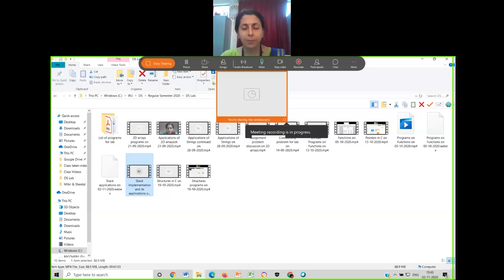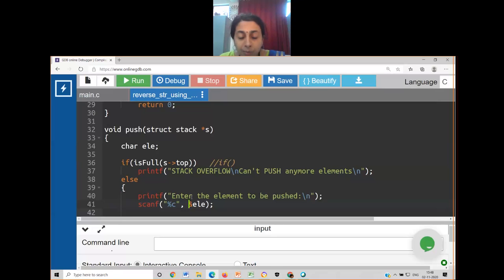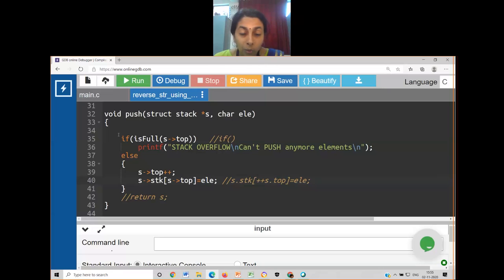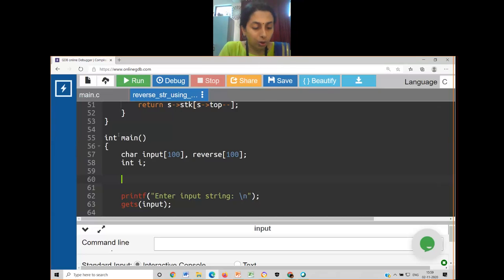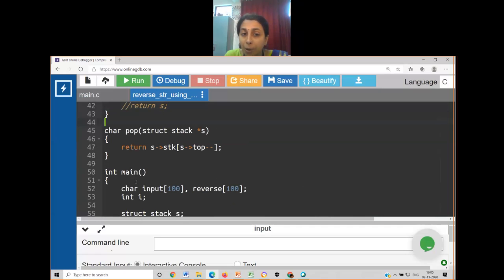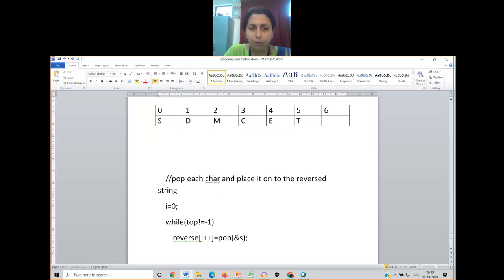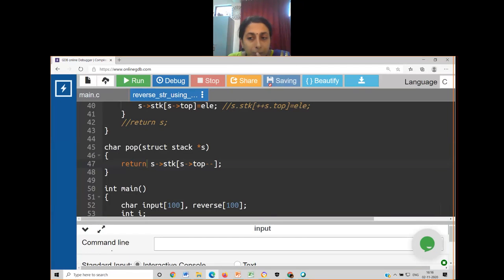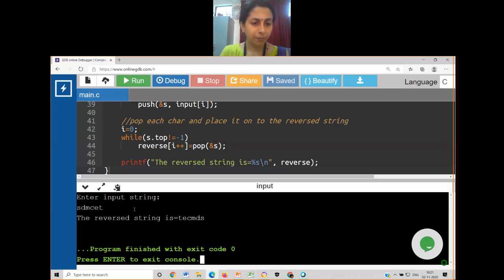DS Lab - Stack applications on 02 11 2020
Reverse a string using Stack; also check whether the given string is palindrome or not.